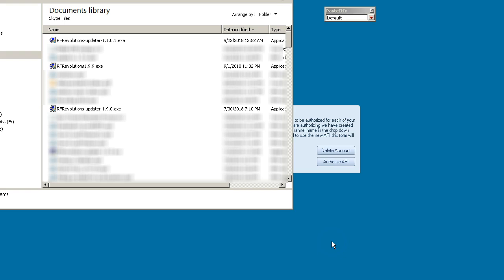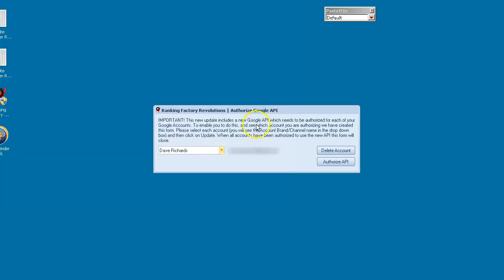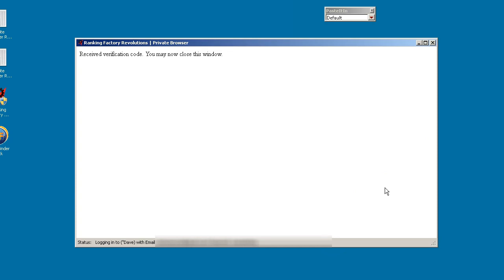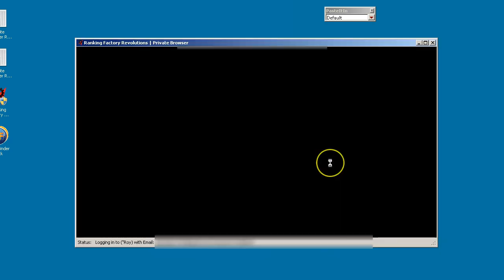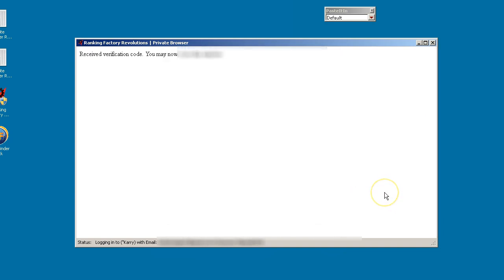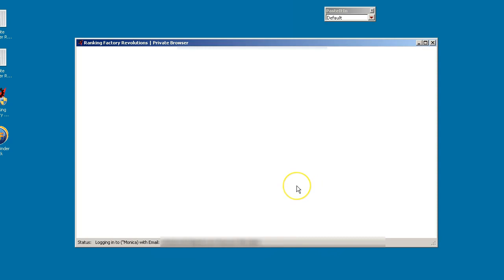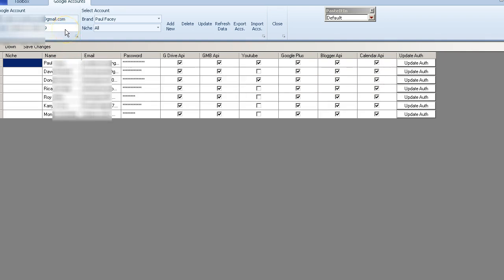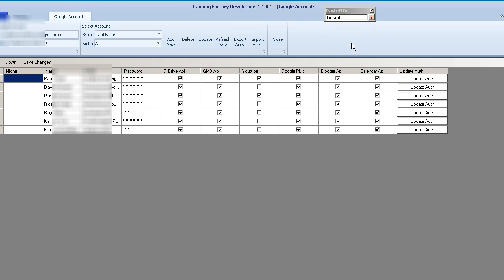Ranking Factory Revolutions - Update from v 1.9.0 to 1.1.0.1 Ranking Factory Software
Ranking Factory Software process for upgrading from 1.9.* versions to 1.1.0.1 that includes GMB poster/scheduler
Need to rank your or client's website or GMB (Google My Business) listing on the top positions of Google search results to  bring in more customers?

Get this tool today - It will help you achieve those results for sure